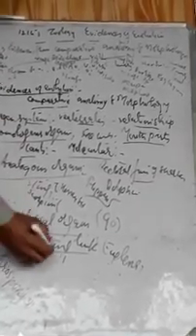evidences of evolution